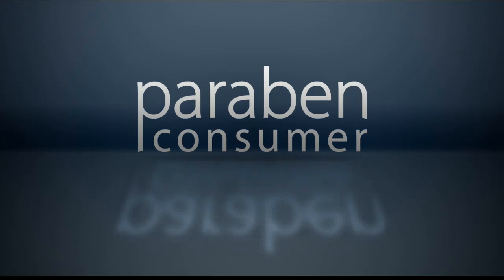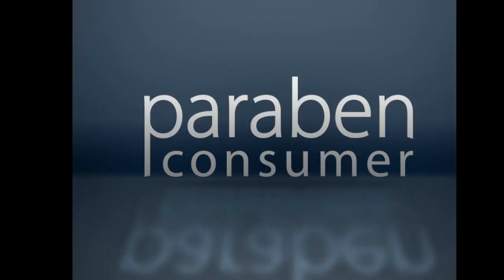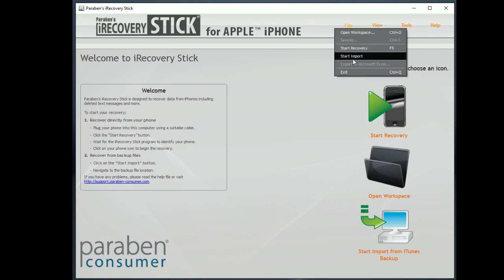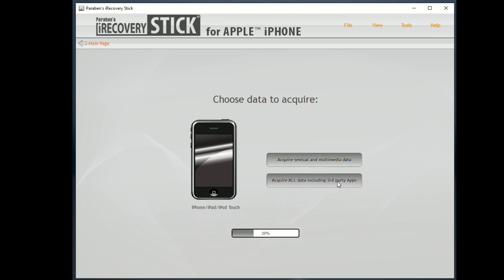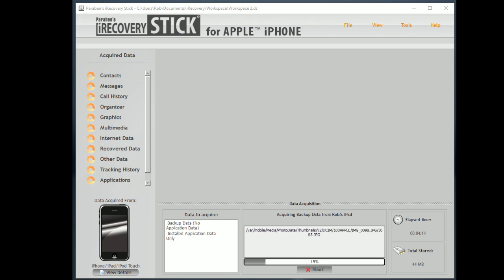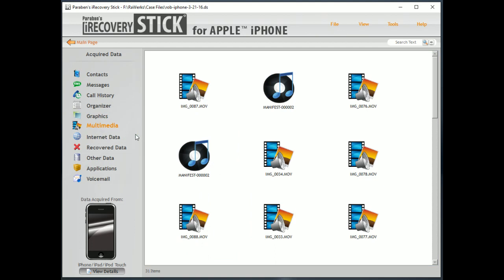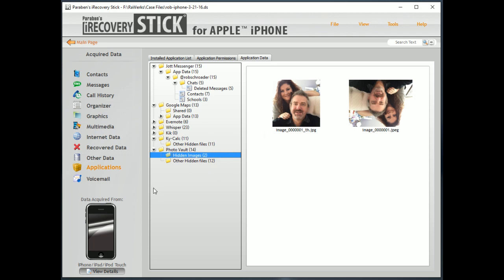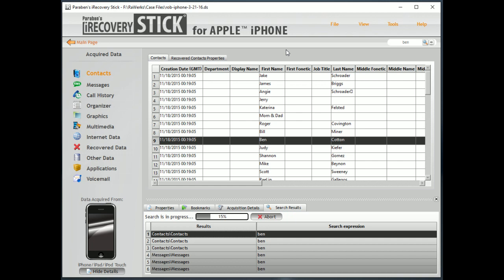iRecovery Stick Tutorial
This video is a step-by-step guide on how to use the iRecovery Stick to perform data recovery from Apple iOS devices such as iPhones, iPads, and iPod Touch devices.